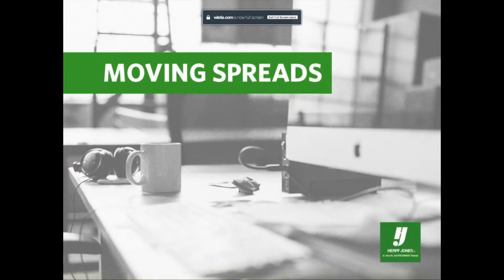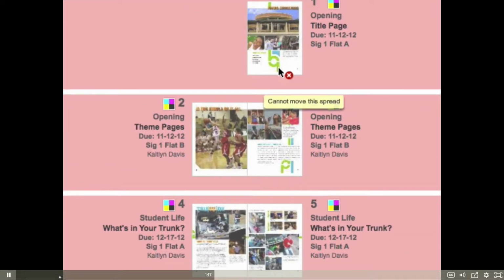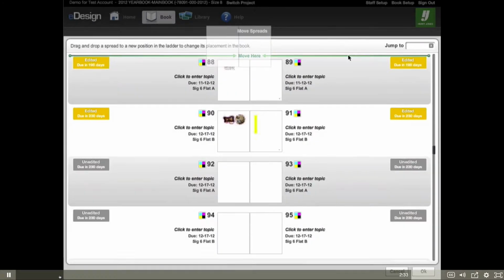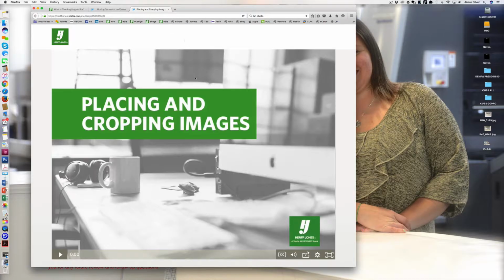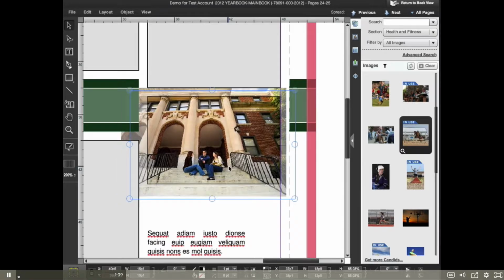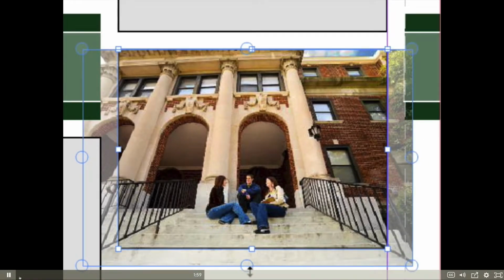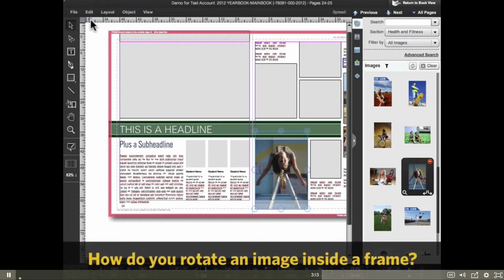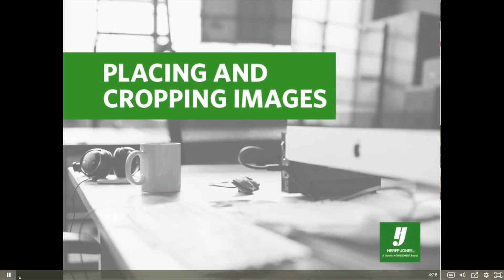YKBMidwest Podcast Episode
Thanksgiving Yerd Lib
Demo: Moving spreads
Demo: Placing and cropping photos